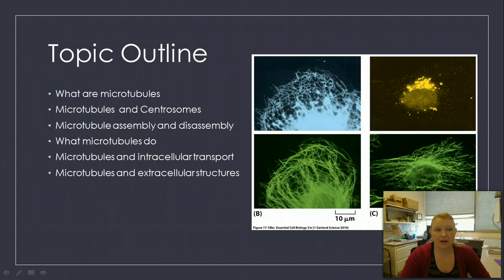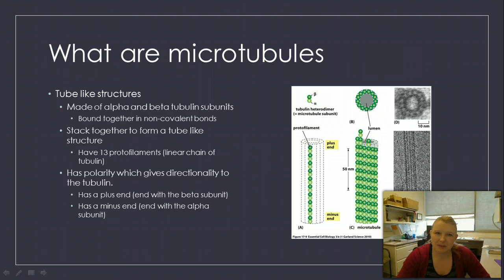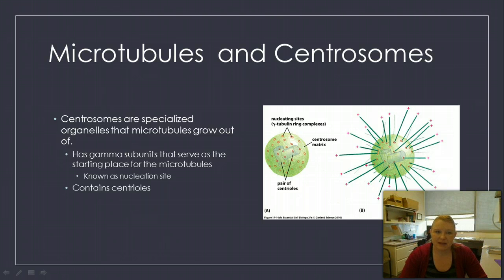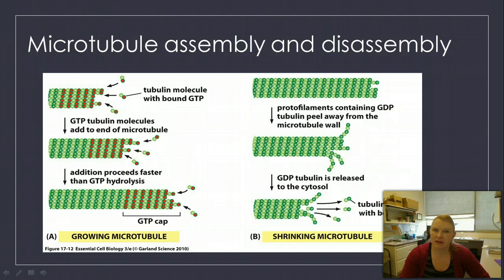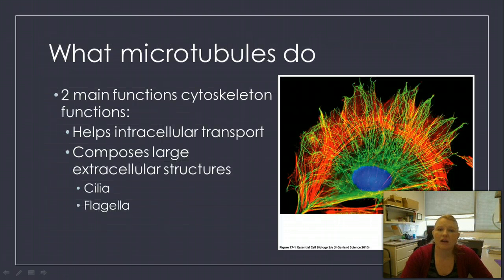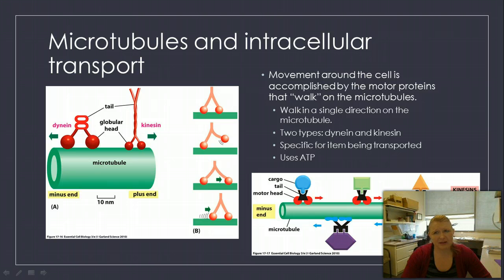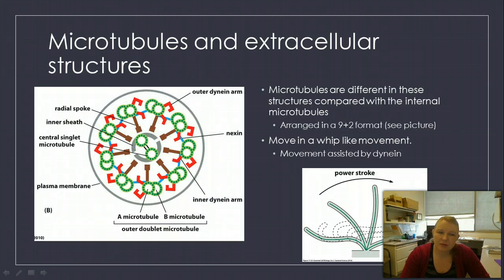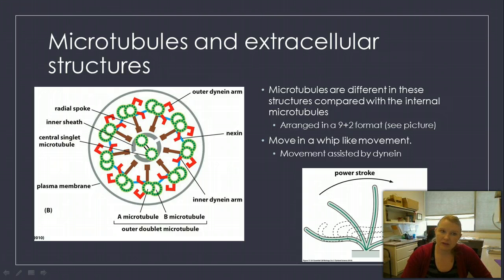B204: Chapter 17 Part 2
Microtubules